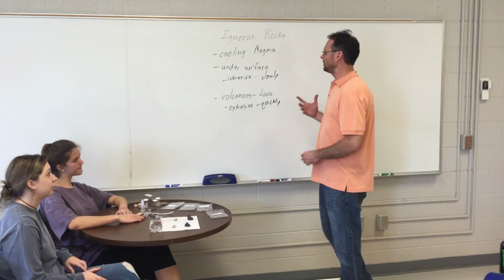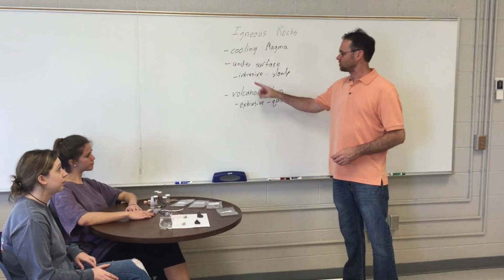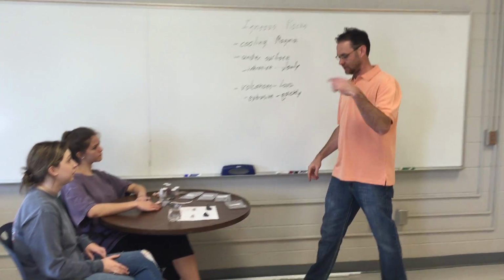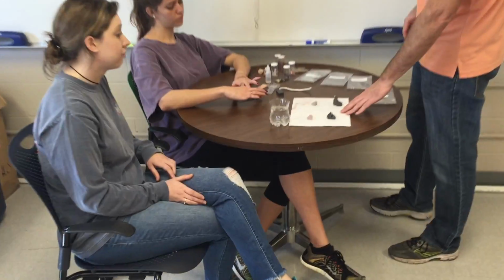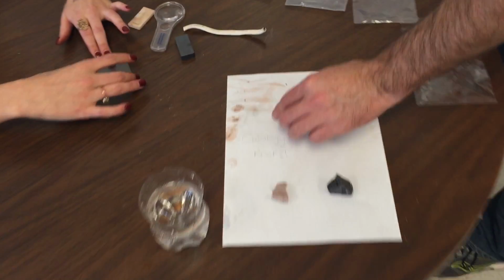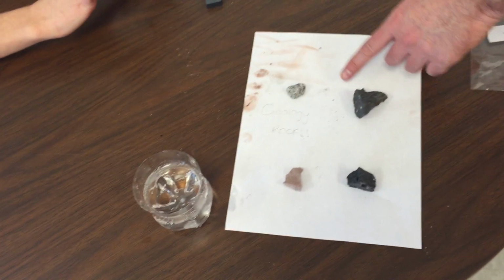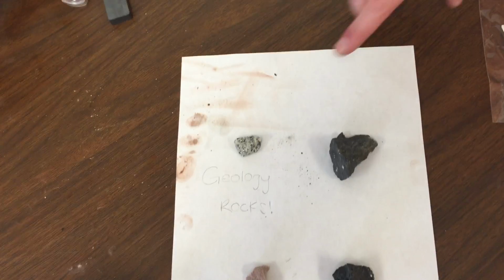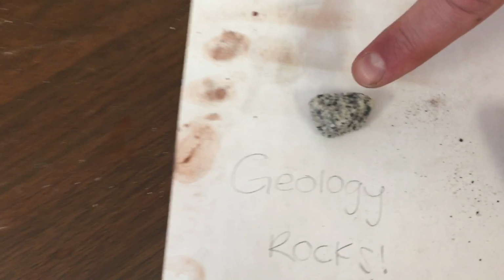12 Intrusive Extrusive